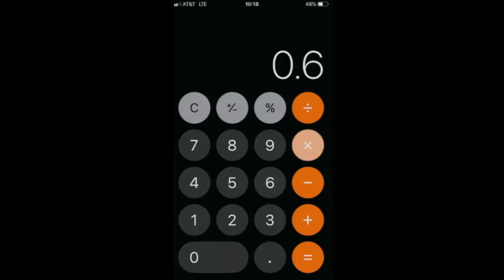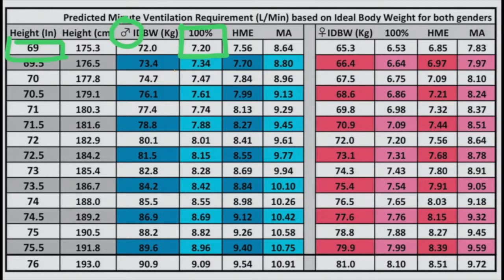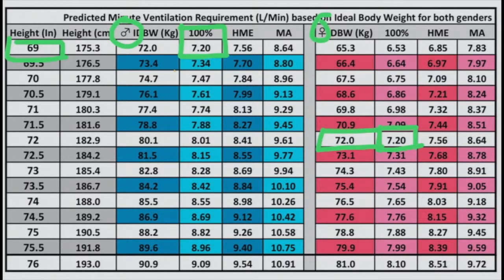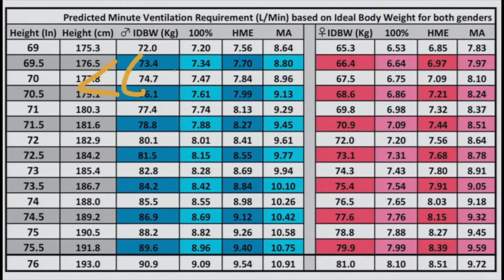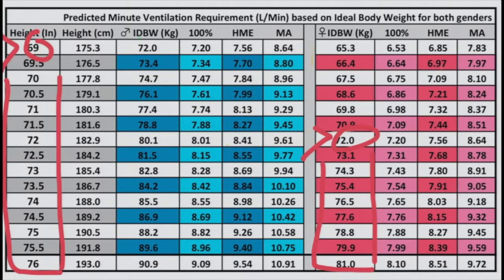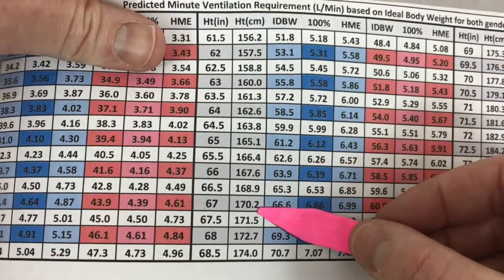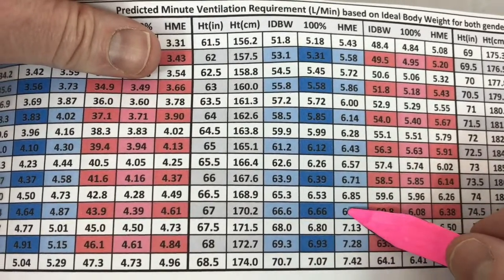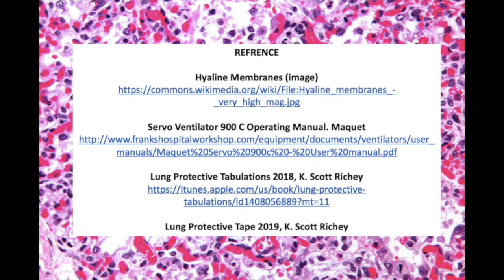LPTs Initial Settings: Setting Minute Ventilation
Using Lung Protective Tables & Tape to set initial minute ventilation.

Lung Protective Tabulations (Paper back)